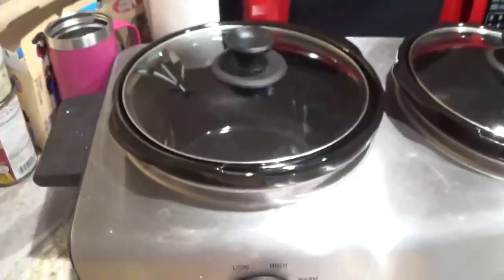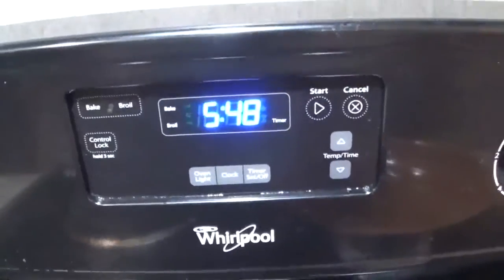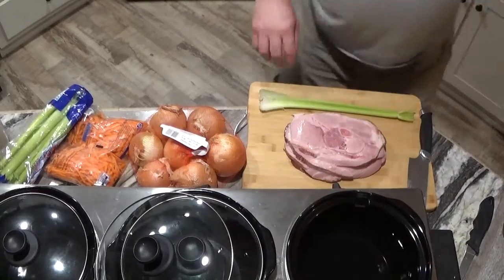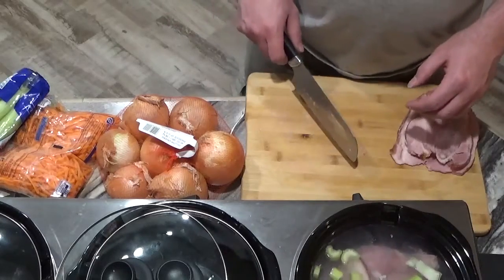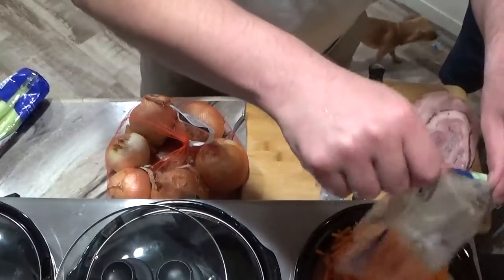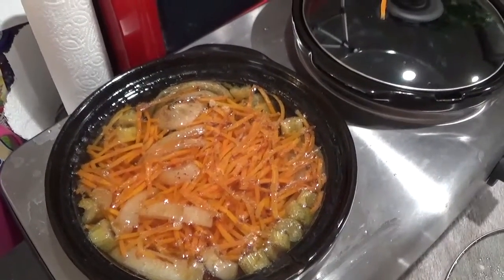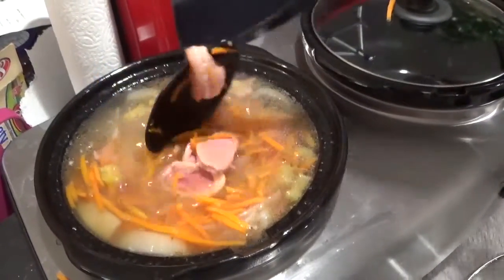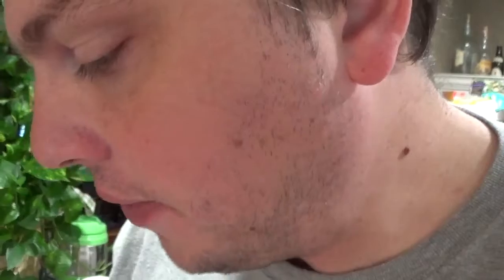Dublin Coddle part 2 of 2 Hamstock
For seasoning